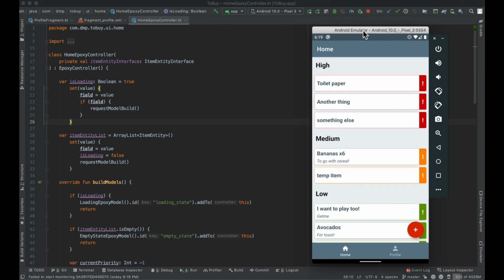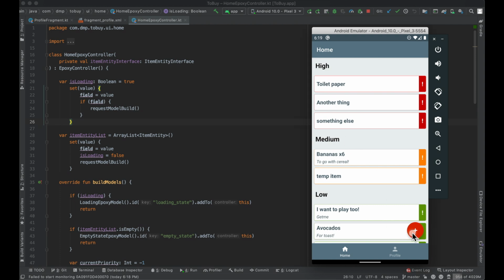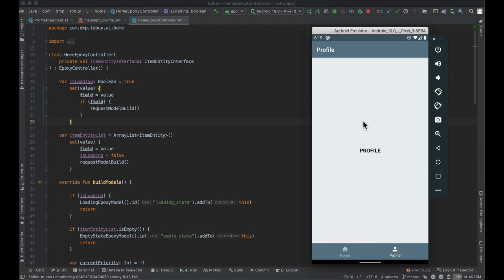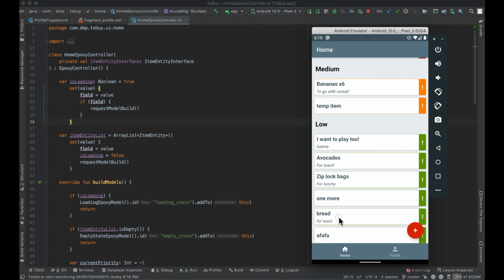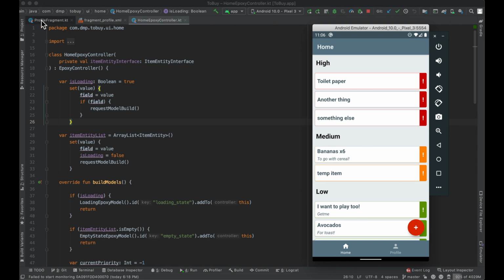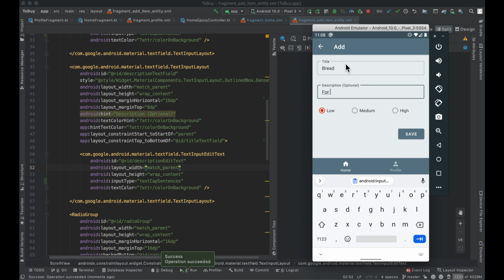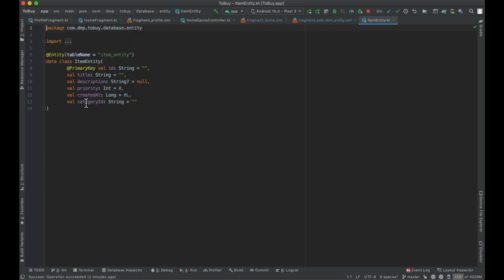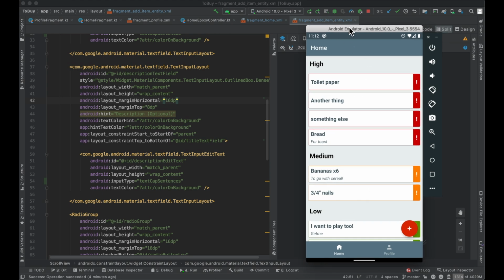ToBuy first thoughts: My Trader Joe's experience with the app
This episode deviates from the normal product development videos, and rather serves as a small talking/brainstorming segment.  I share my experiences while using the app for a shopping trip to a grocery store and begin cleaning up some of the pain points I brought up. Would love to hear your comments/feedback in the comments below!